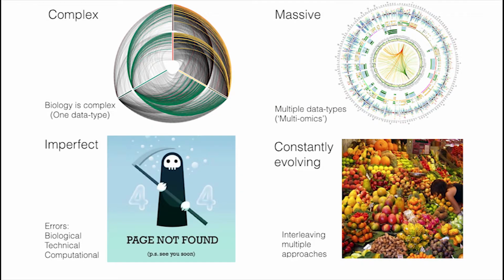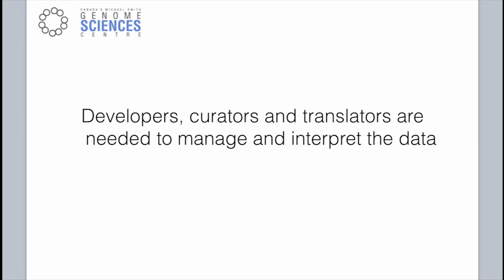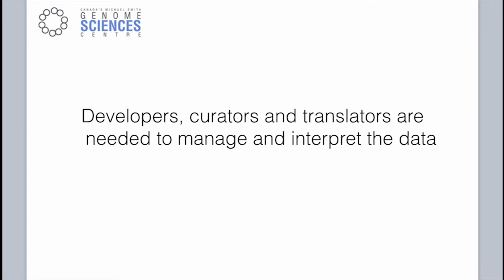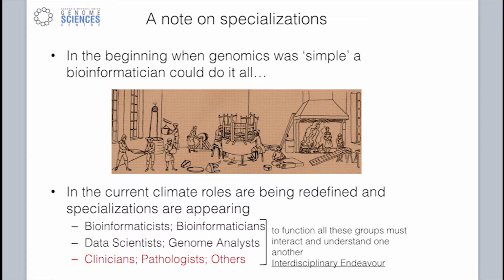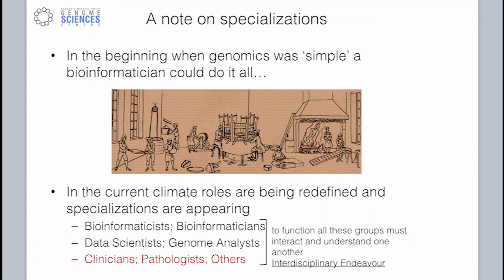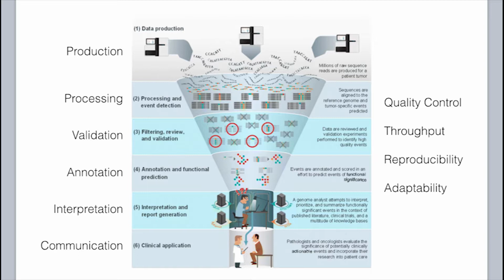07 POGCast Jones Sept 16